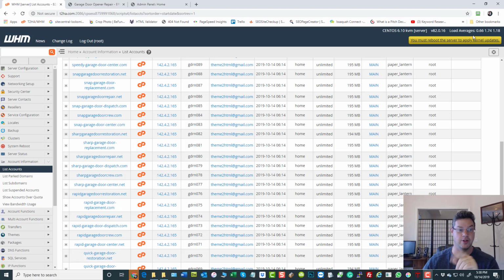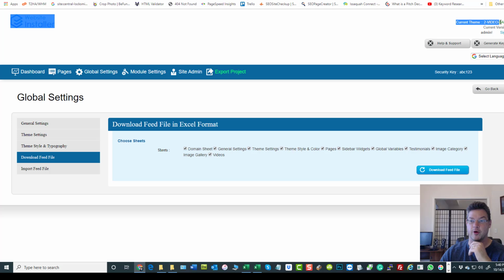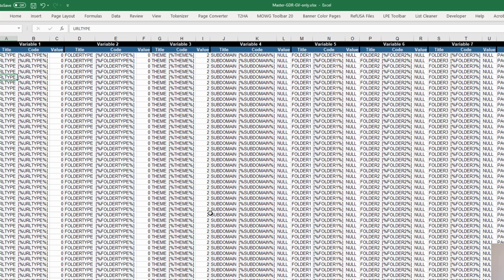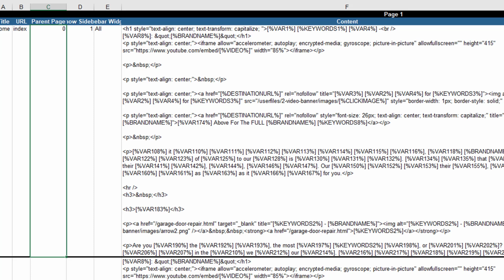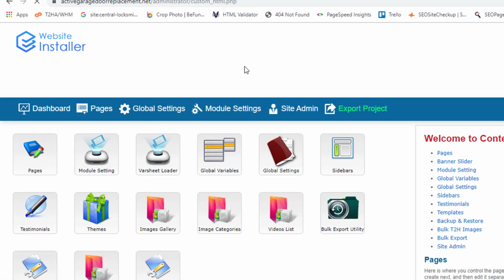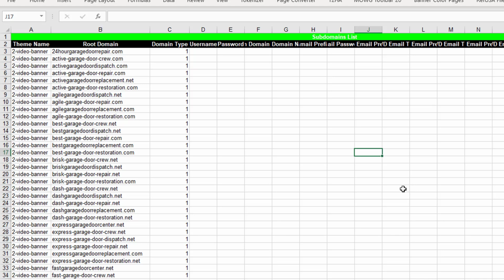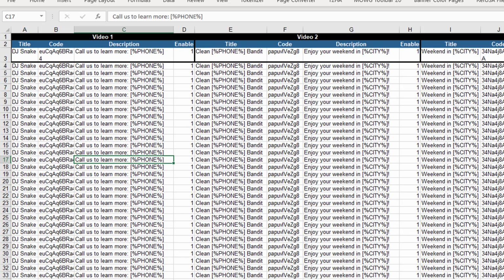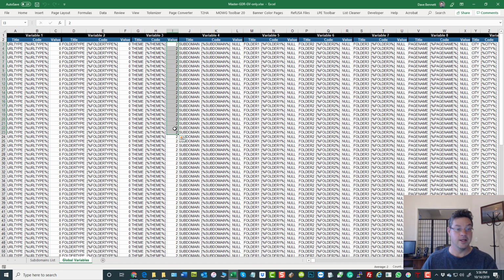25 - FeedFile Manipulations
You can actually make faster changes in the FeedFiles to update your websites, than the time it takes to do it inside each Panel. This is the beginning of REMOTE CONTROL.  :)